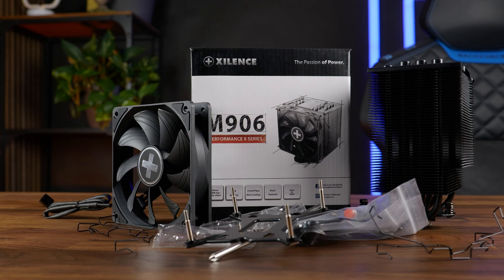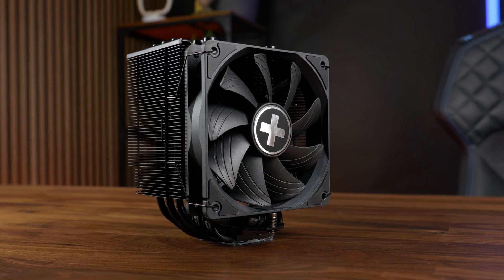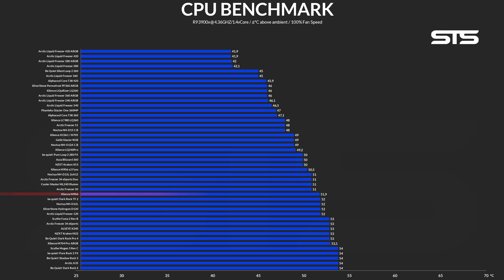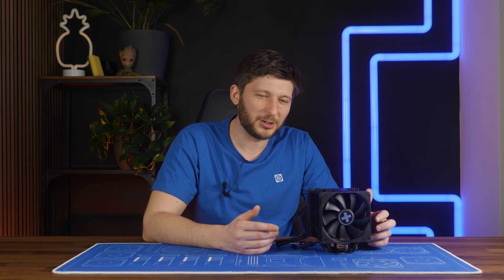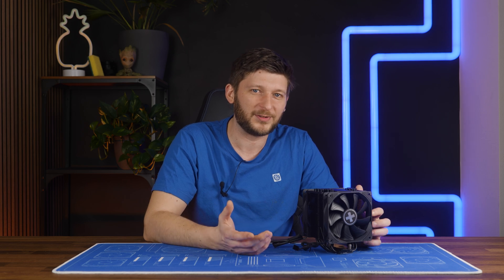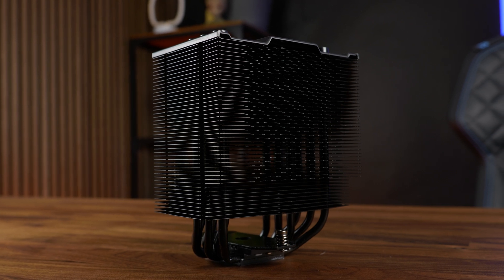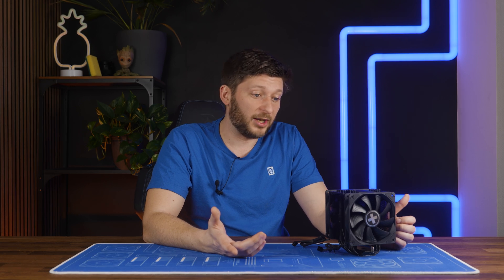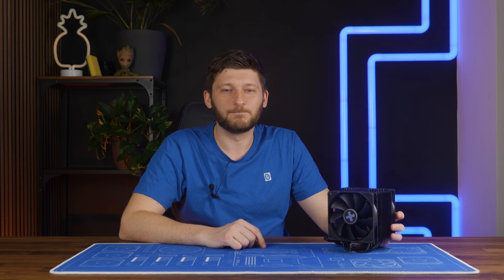Xilence M906 Double Fan Edition - Can Two Fans Save This Cooler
Since the Xilence M906 was not the cooler we hoped it would be, let's give it another try by throwing another fan at it! Maybe this push it up the benchmark chart!

--  on Amazon

00:00 Intro M906 Double Fan Edition
00:55 M906 Summary
01:30 Upgrading the M906
02:05 Max Performance Benchmark
03:00 Noise To Performance
03:40 Why is this happening
06:00 Summary
07:25 Outro